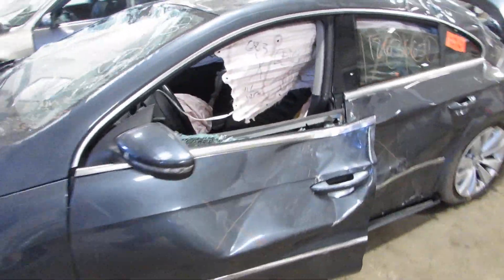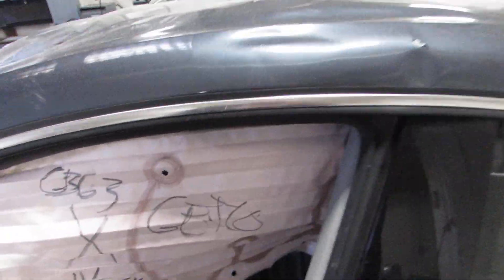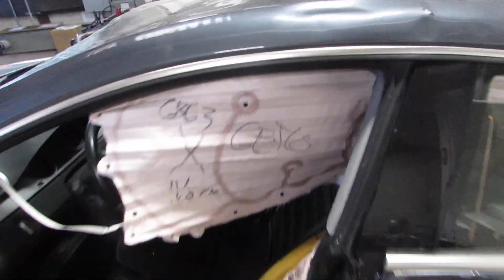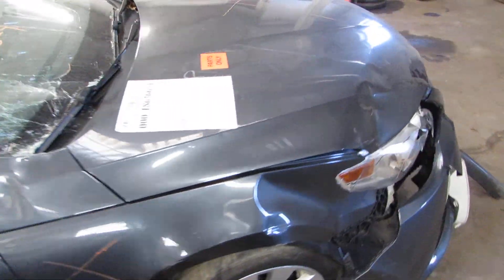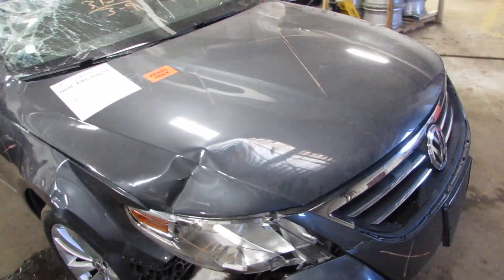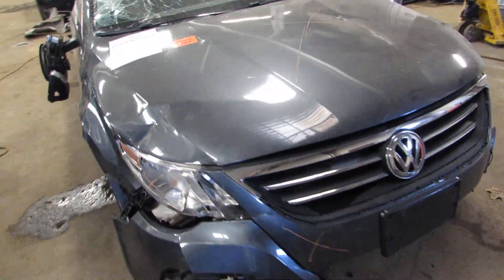Parting out a 2012 Volkswagen CC - 170100 - Tom's Foreign Auto Parts